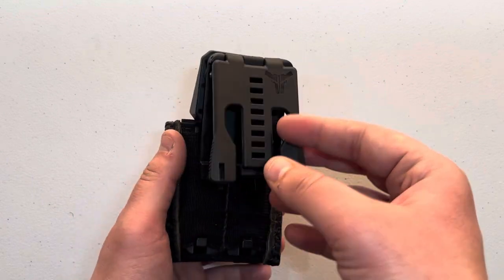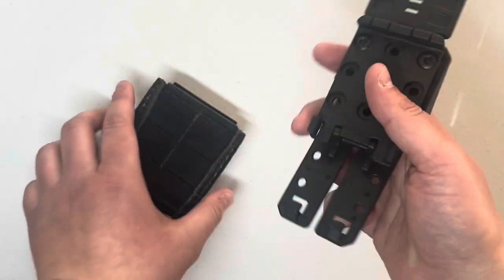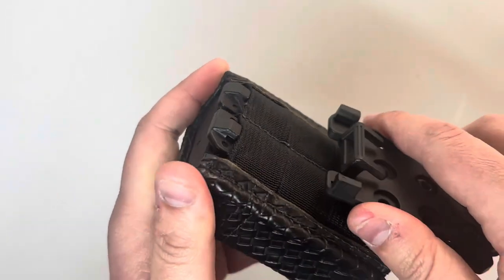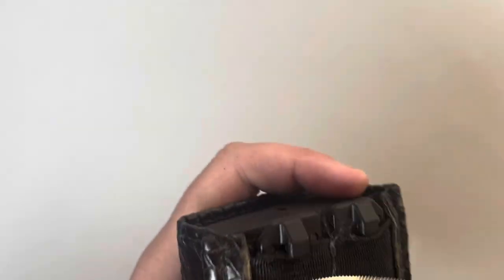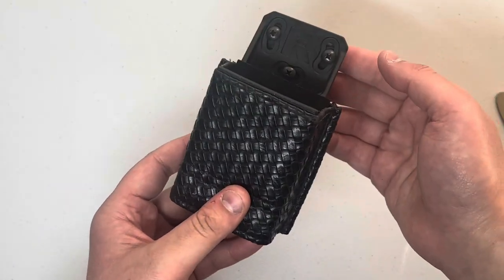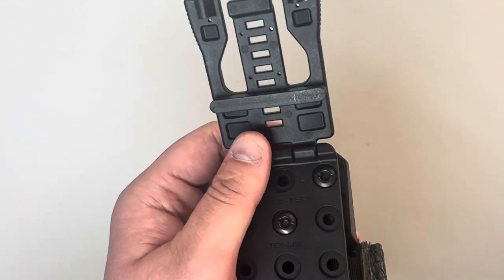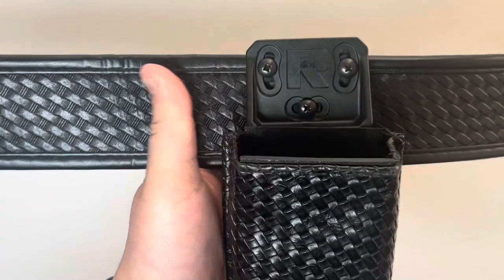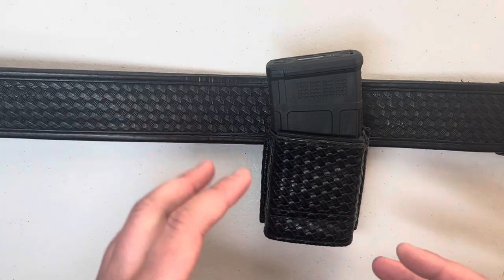Ridgeline Drop Offset Install Tutorial!!!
In this video I will be giving you a step by step tutorial on how to install the Ridgeline Drop Offset Pouch. As always my links and the links to the products in the video will be below.